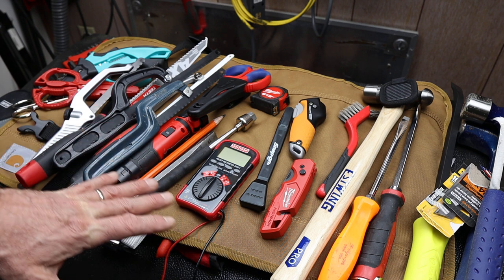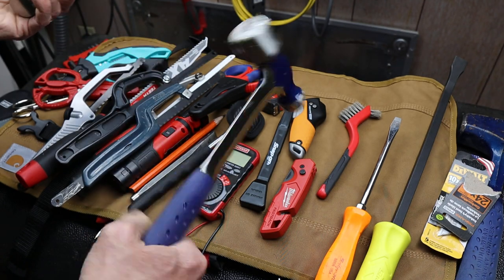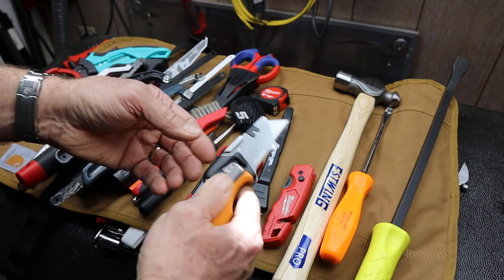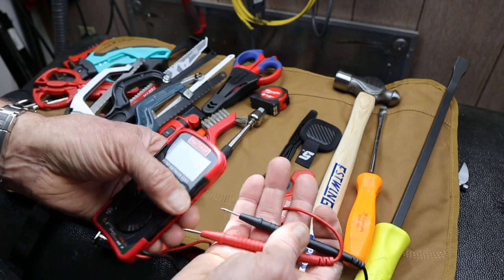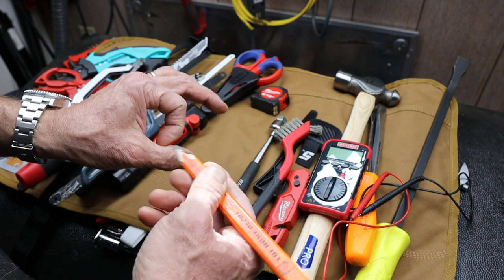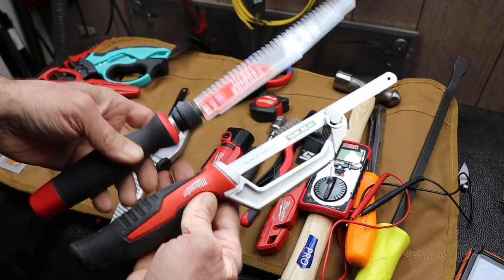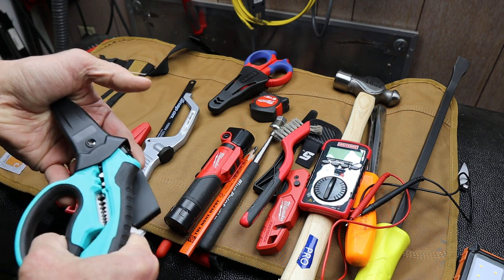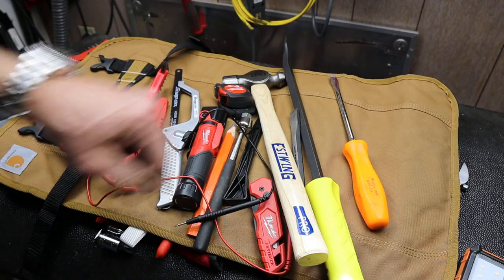Overland Minimalist Toolkit: General Hand Tools. Anything missing? Anything Redundant? Let me know.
Vamplier Scissors on Amazon